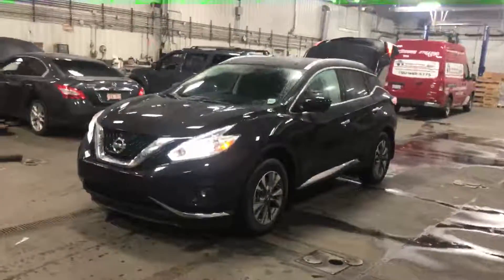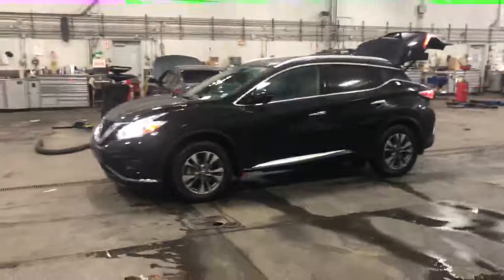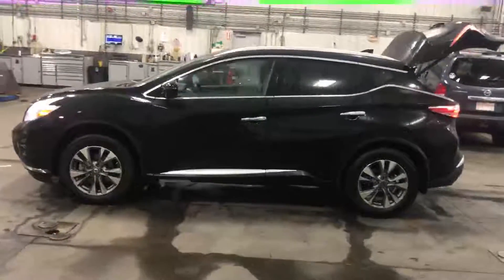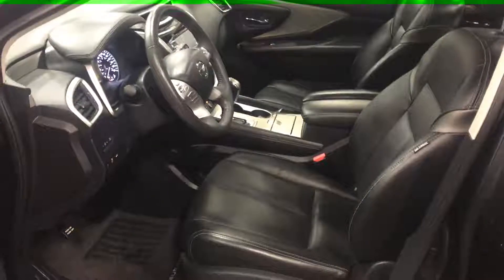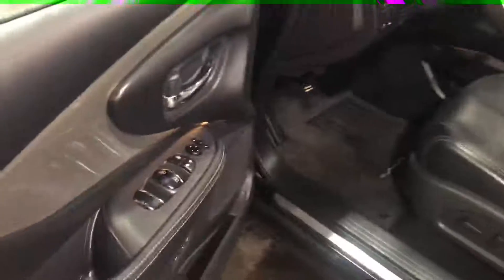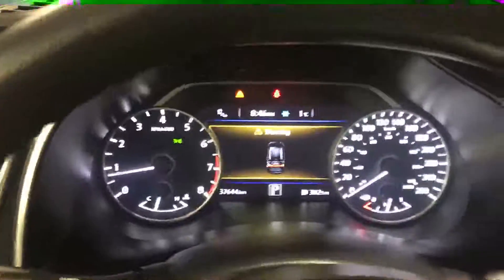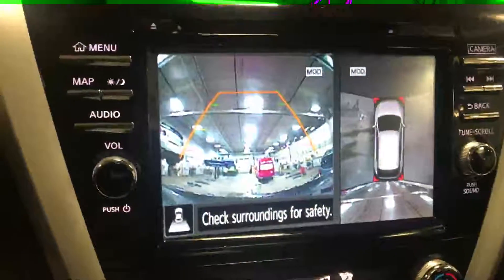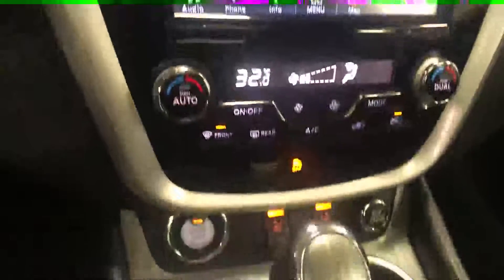Video created with VideoCam+ for iOS